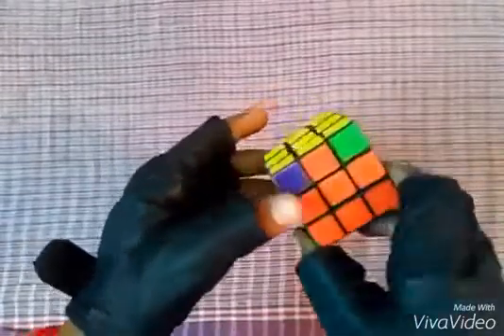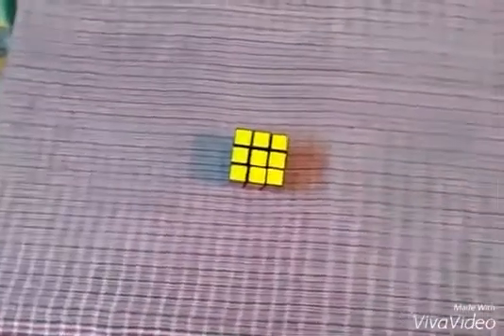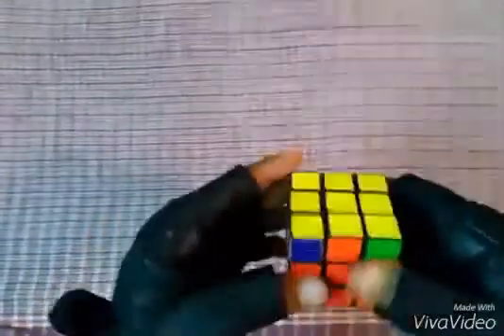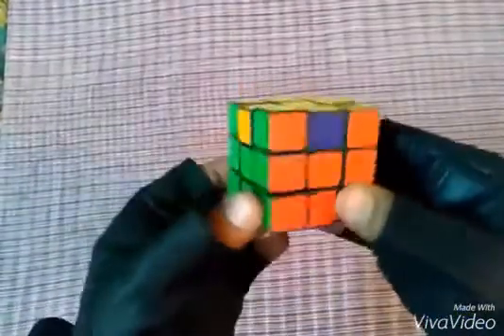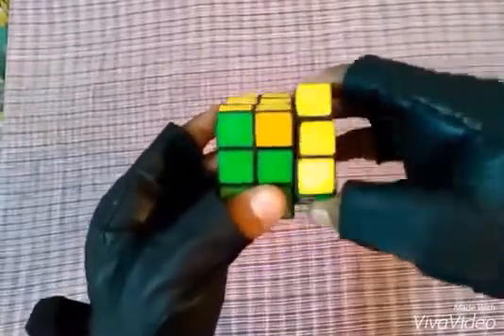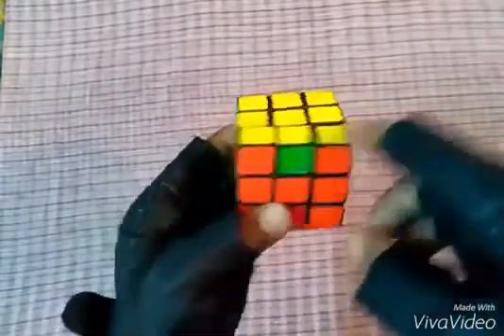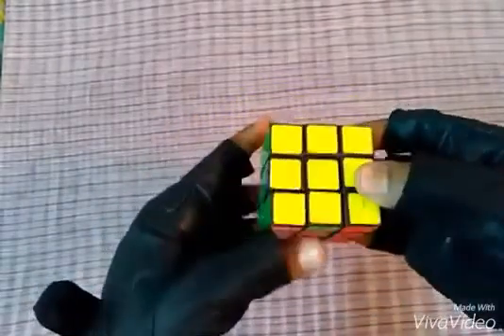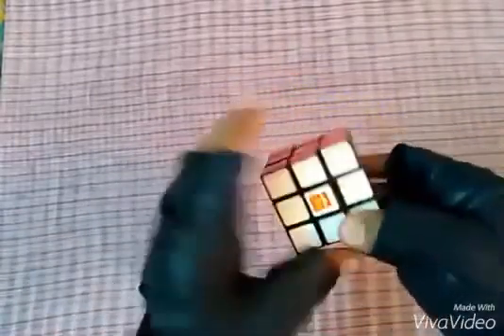How to solve the Rubik's Cube in easy way Part 4 (last part) (Other Parts video in details).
This video is for all those people who wanted to solve rubik's cube but were stuck somewhere.
I have solved rubik's cube in 4 steps and for each step 1 video is made.
 By following what i have said in the video anyone can solve the rubik's cube in very little time. My nephew's were thinking it is very difficult and needs alot of brain to do that but when i showed this video to my nephew and one two time did it with them ,they were able to do it flawlessly and within 40 secs time all four steps.
link for the videos